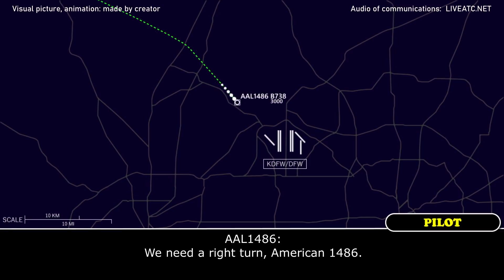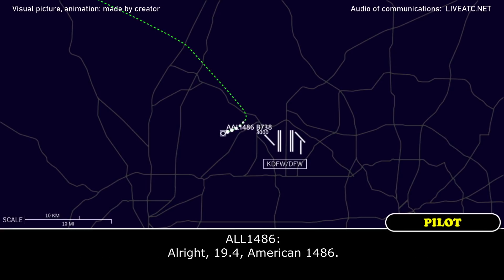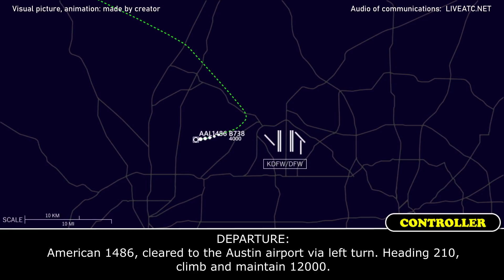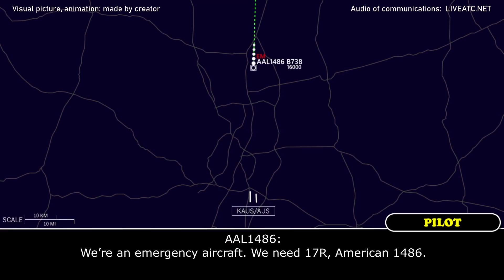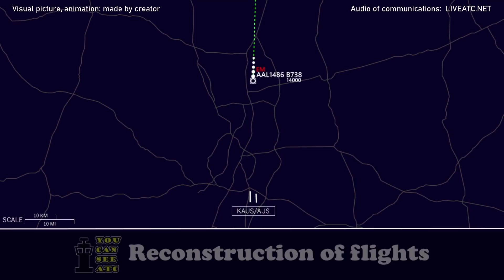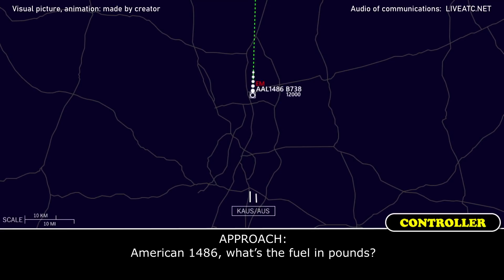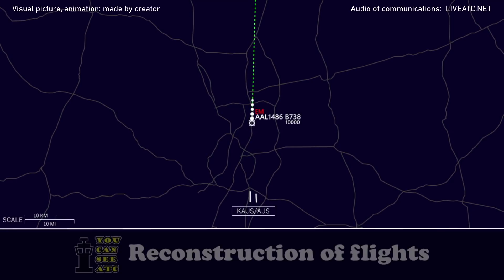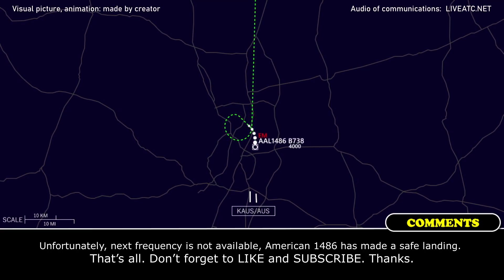FUEL EMERGENCY. Minimum fuel on landing | American Airlines Boeing 737-800 | Austin airport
THIS VIDEO IS A RECONSTRUCTION OF THE FOLLOWING SITUATION IN FLIGHT:

22-MAR-2021. An American Airlines Boeing 737-800, registration N875NN, performing flight AAL1486 / AA1486, from Burbank Bob Hope Airport, CA (USA) to Dallas-Fort Worth International Airport, TX (USA), being on approach to DFW decided to divert to Austin Bergstrom International Airport due to weather at Dallas. While the they were approaching to Austin the pilots declared an emergency and reported low fuel amount.

COMMENTS: American Airlines Boeing 737-800, flight AAL1486 / AA1486, was holding near Dallas-Fort Worth International Airport due to weather (thunderstorm). After holding they decided to make an approach.
COMMENTS: Actual weather: KDFW 230053Z 18012G22KT 6SM -TSRA BR FEW013 BKN075CB OVC095 16/14 A2962 RMK AO2 PK WND 15026/0033 LTG DSNT ALQDS TSB18E33B36 SLP027 OCNL LTGICCG OHD-NE TS OHD-NE MOV NE P0007 T01560144
ALL1486: Hello, Tower, American 1486, 31R.
TOWER: American 1486, RW 13R cleared to land, wind 160 at 16 gusts 24.
ALL1486: Cleared to land 13R, American 1486.
TOWER: American 1486, heavy precip (precipitations) at the field.
ALL1486: Thanks you.
AAL1486: American 1486, going around.
TOWER: American 1486, roger, fly… Track the localizer inbound and maintain 2000. Or you’re going up, maintain 3000.
ALL1486: Alright, we’re going to 3000.
AAL1486: We need a right turn, American 1486.
TOWER: Roger, one second.
TOWER: American 1486, heading 240.
ALL1486: Alright, 240 heading, American 1486.
TOWER: American 1486, and you can contact the Departure now on 119.4.
ALL1486: Alright, 19.4, American 1486.
AAL1486: Approach, American 1486, 3000.
DEPARTURE: American 1486, regional Departure, radar contact, maintain 4000, fly heading 290, stand by.
AAL1486: Alright, 4000, 290 heading. We’re going to Austin, American 1486.
DEPARTURE: American 1486, cleared to the Austin airport via left turn. Heading 210, climb and maintain 12000.
AAL1486: 12000, 210 heading, American 1486.
COMMENTS: American 1486 continued to Austin.
COMMENTS: Being on Approach to Austin they probably declared an emergency. In a moment you’ll hear the reason.
AAL1486: Austin, American 1486, out of 15500 for 13000, we need lower.
APPROACH: American 1486, Austin Approach, expect RW 17L. And are you still an emergency?
AAL1486: We’re an emergency aircraft. We need 17R, American 1486.
APPROACH: 17R is closed.
APPROACH: American 1486, descend and maintain 4000.
AAL1486: 4000, we’ll go to 17L, American 1486.
APPROACH: American 1486, what’s the nature of the emergency, fuel and souls on board?
AAL1486: We’re low on gas and souls on board is 95.
APPROACH: American 1486, would you like vectors for your descent or you’re good from there?
AAL1486: We’re trying to get down, hold on.
APPROACH: American 1486, what’s the fuel in pounds?
AAL1486: …
AAL1486: 5…
AAL1486: We have 4000 pounds, American 1486.

HOW I DO VIDEOS:
1) I monitor media, airspace, looking for any non-standard, emergency and interesting situation.
2) I find communications of ATC unit for the period of time I need.
3) I take only phrases between air traffic controller and selected flight.
4) I find a flight path of selected aircraft.
5) I make an animation (early couple of videos don’t have animation) of flight path and aircraft, where the aircraft goes on his route.
6) When I edit video I put phrases of communications to specific points in video (in tandem with animation).
7) Together with my comments (voice and text) I edit and make a reconstruction of emergency, non-standard and interesting situation in flight.